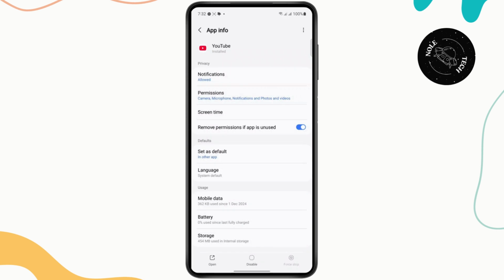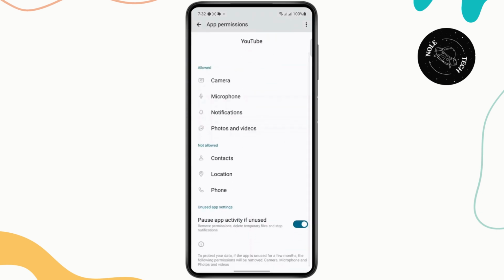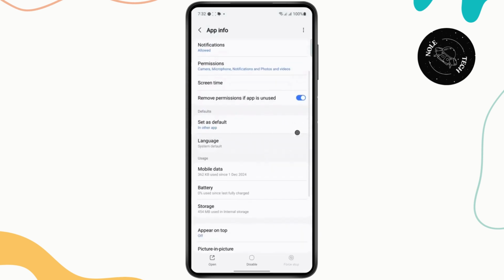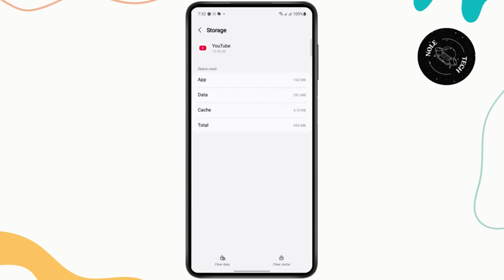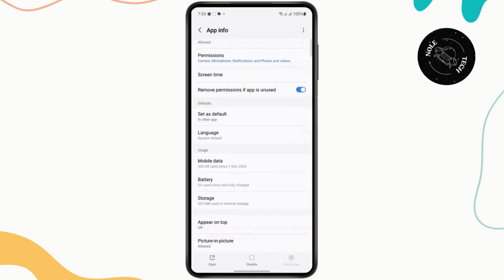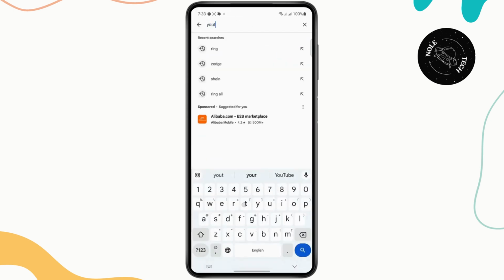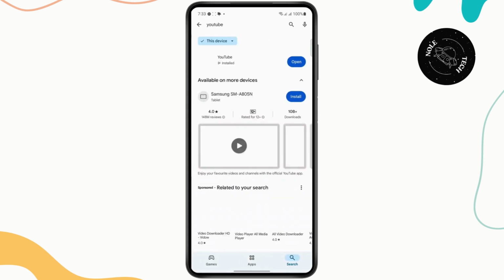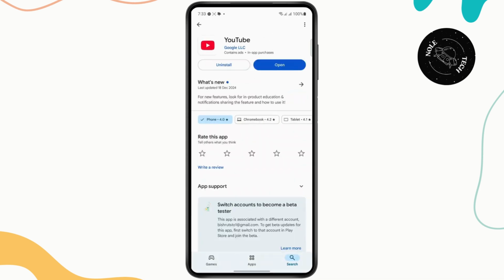How to Fix Black Screen Issue on YouTube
Struggling with a black screen issue while trying to watch YouTube videos? This step-by-step guide will help you fix the YouTube black screen problem on your devices, whether you're using a smartphone or a computer.

In this video, you'll learn how to fix the black screen issue on YouTube, troubleshoot common causes, and resolve the YouTube black screen error effectively. Whether you're on Android, iOS, or desktop, these solutions will have you streaming again in no time!

Timestamps:
0:00 Introduction
0:25 Step 1: Checking Your Internet Connection
0:50 Step 2: Clearing Cache and Cookies
1:20 Step 3: Updating Your Browser or App